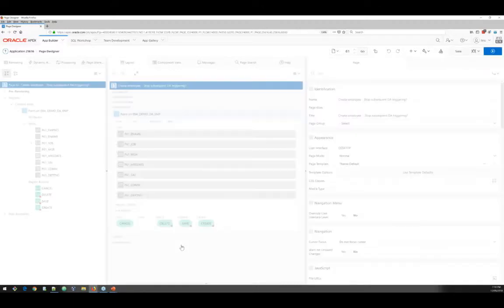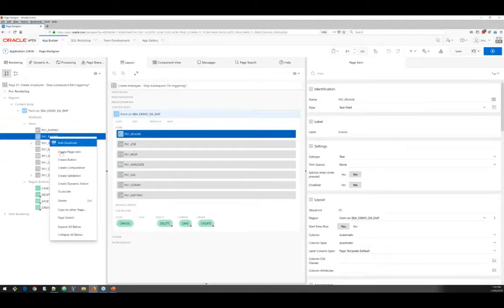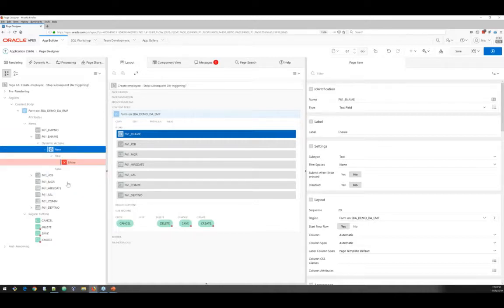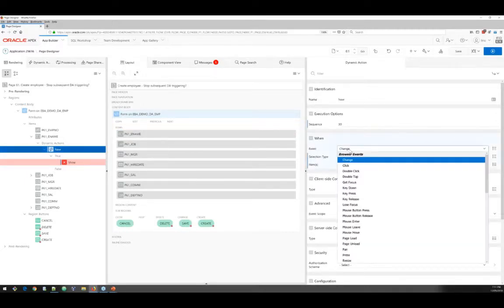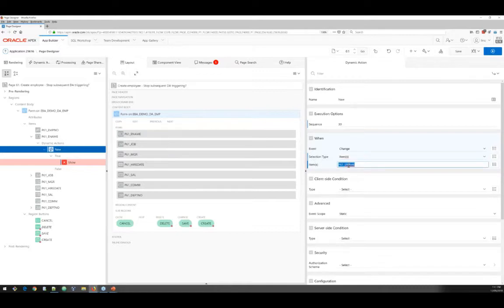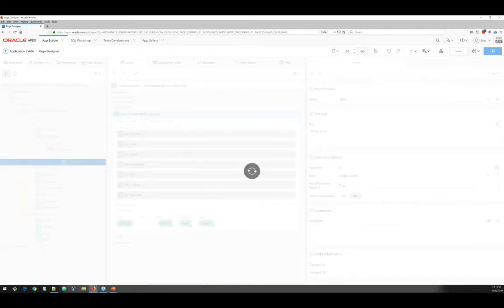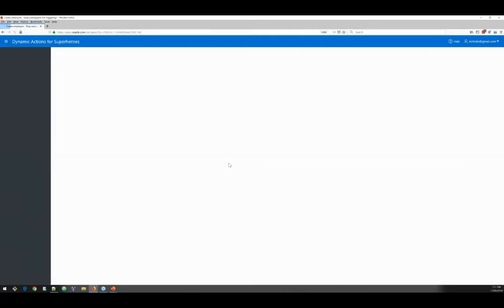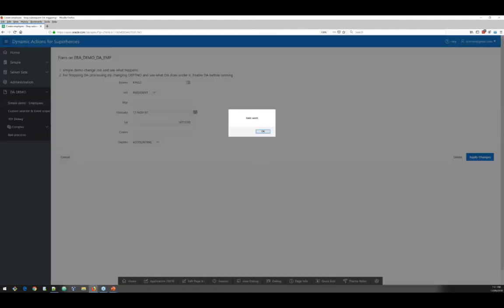2 How to Create a Dynamic Action in Oracle APEX, Hello World Example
Learn how to create a simple dynamic action (reaction to a page event) in an Oracle APEX web application.
This 2 minute lesson will demonstrate a very simple 'hello world' type dynamic action.